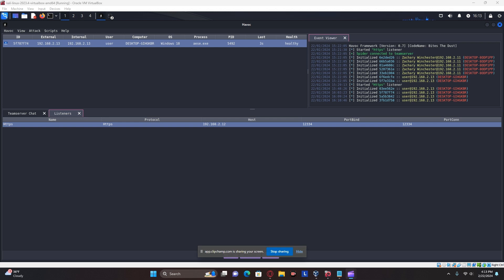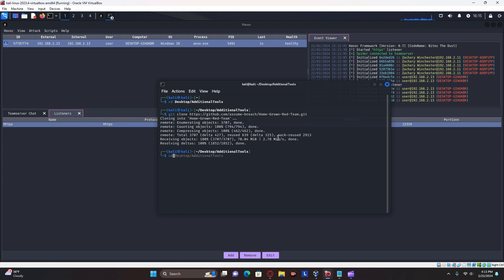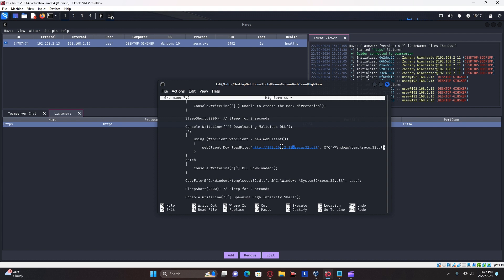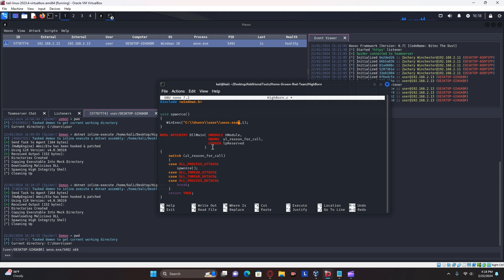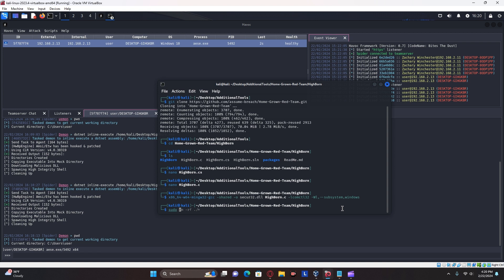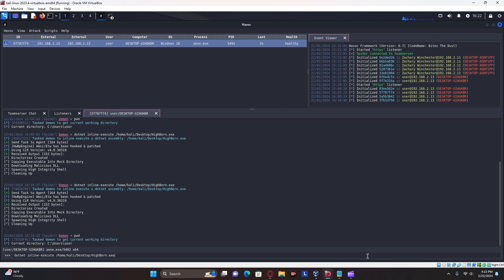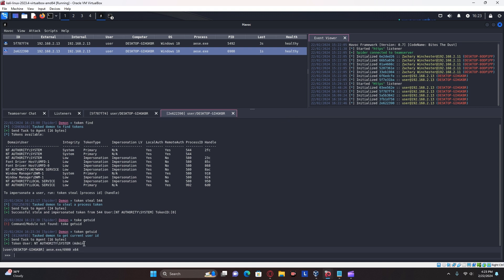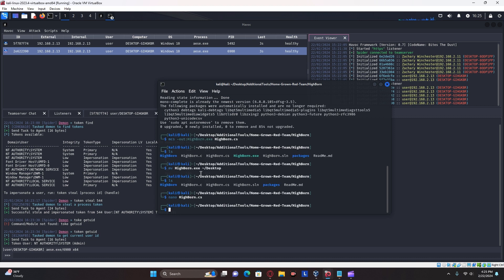A Demonstration on How to Perform .dll Hijacking for Privilege Escalation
This is a video tutorial on how to perform a basic .dll hijacking for privilege escalation. It was created by one of my students in the capstone class. It uses the Havoc C2 platform and the Highborn exploit that is open source.